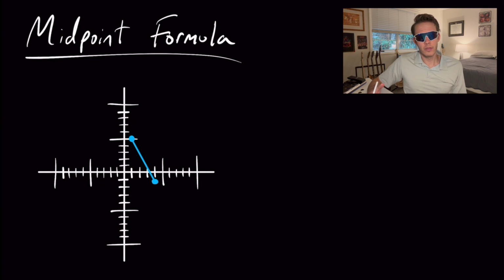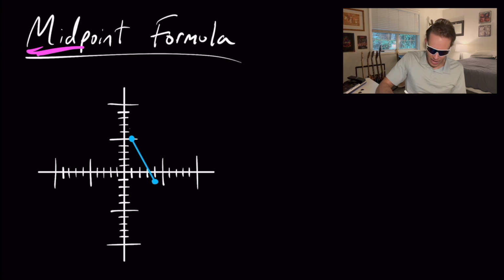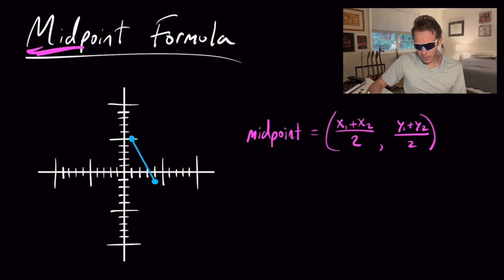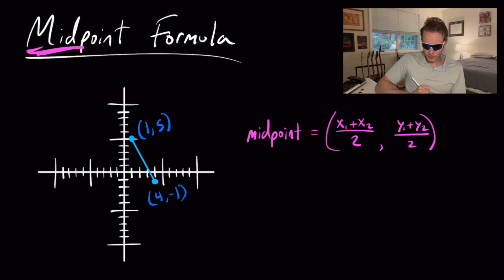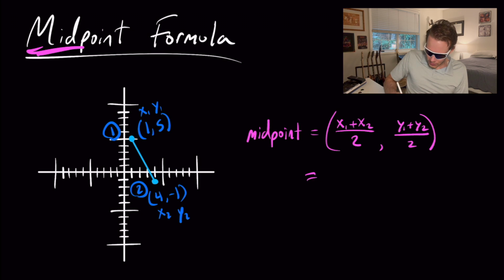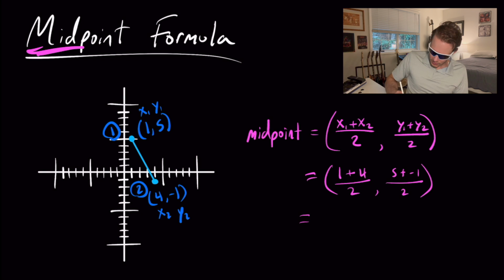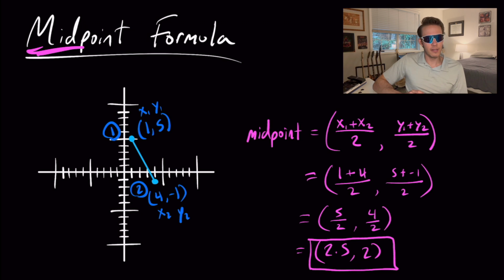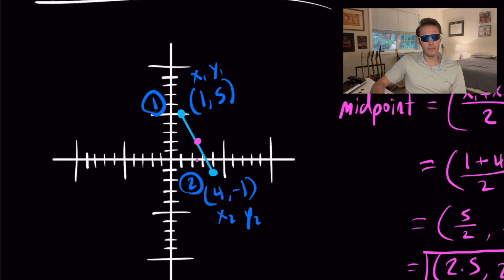Midpoint Formula EXPLAINED